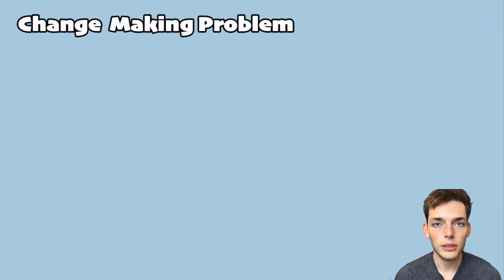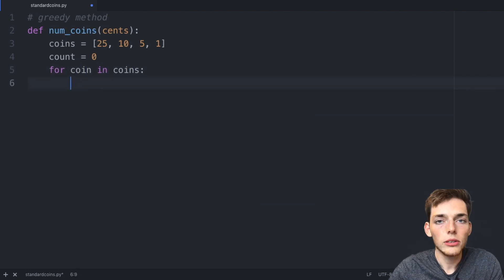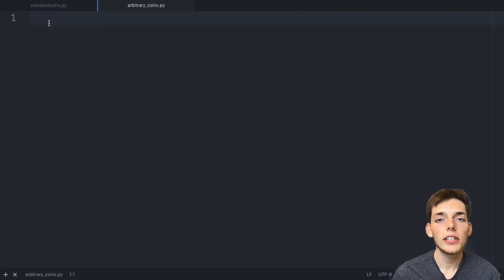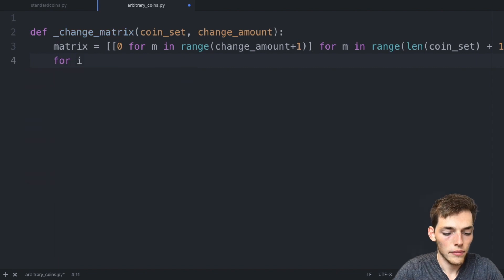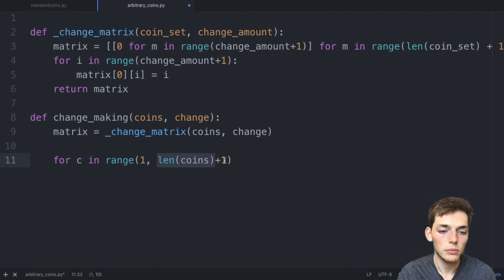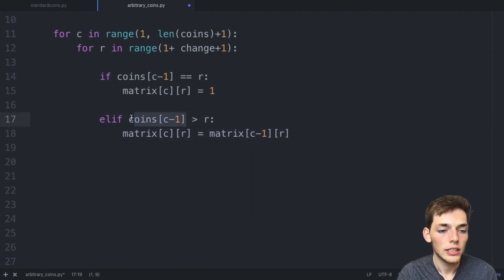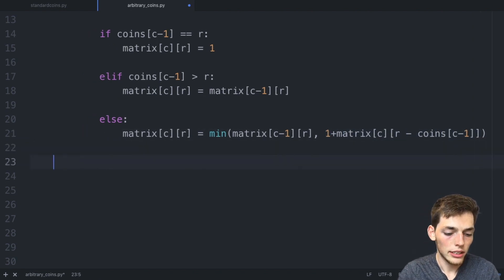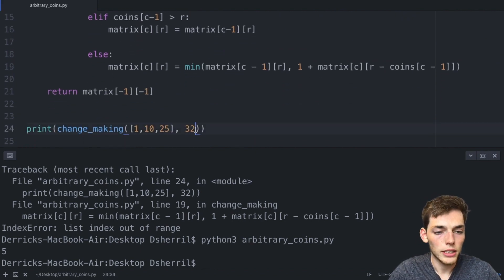Change Making Problem Tutorial - Intro to Dynamic Programming with Python 3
Tutorial on how to solve the change problem using python programming. We'll talk about the greedy method and also dynamic programming.

Got the inspiration for this video from this video:
Python Interview with a Google Engineer: Coin Change

Let me know how you would code these challenges!

You guys are awesome!  Thanks for supporting me along the way!

Full code from the video:

Greedy Algorithm:
# greedy method
def num_coins(cents):
    coins = [25, 10, 5, 1]
    count = 0
    for coin in coins:
        while cents #("angle brackets aren't allowed in YT description")= coin:
            cents = cents - coin

    return count

print(num_coins(32))

Any Coins and Amounts:
def _change_matrix(coin_set, change_amount):
    matrix = [[0 for m in range(change_amount + 1)] for m in range(len(coin_set) + 1)]
    for i in range(change_amount + 1):
        matrix[0][i] = i
    return matrix

def change_making(coins, change):
    matrix = _change_matrix(coins, change)
    for c in range(1, len(coins) + 1):
        for r in range(1, change + 1):

            if coins[c-1] == r:
                matrix[c][r] = 1

            elif coins[c-1] #("angle brackets aren't allowed in YT description") r:
                matrix[c][r] = matrix[c-1][r]

            else:
                matrix[c][r] = min(matrix[c - 1][r], 1 + matrix[c][r - coins[c - 1]])

    return matrix[-1][-1]

print(change_making([1,10,25], 86))

Packages (& Versions) used in this video:

Python 3.7